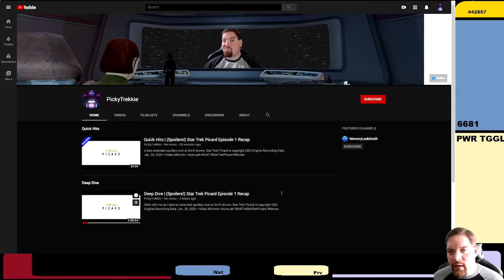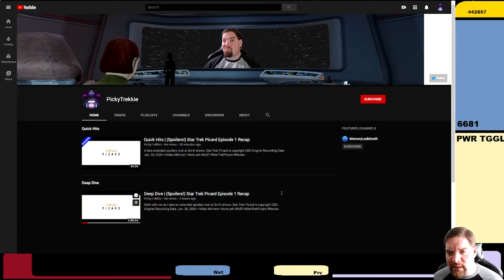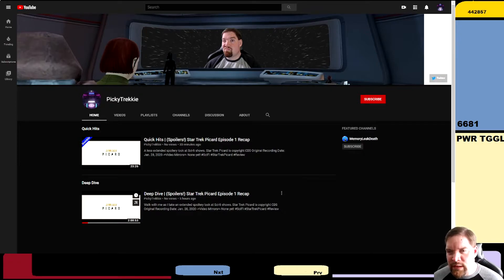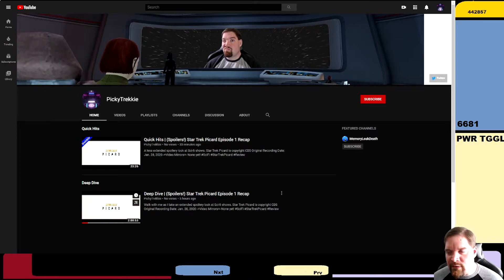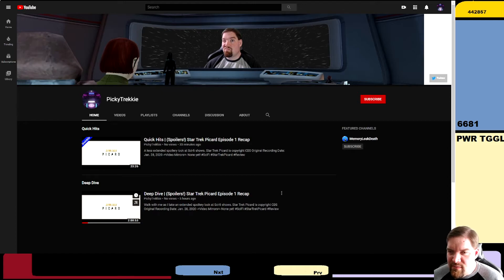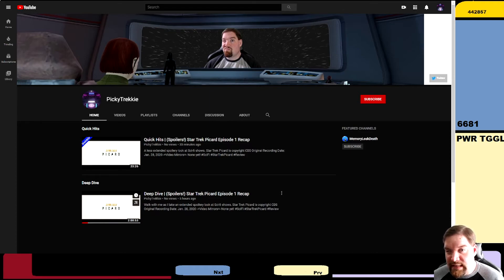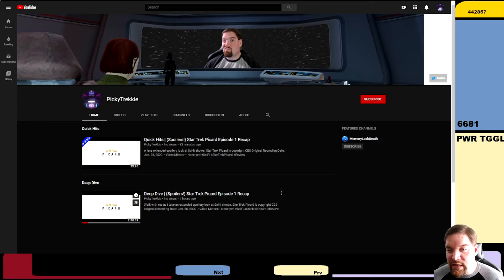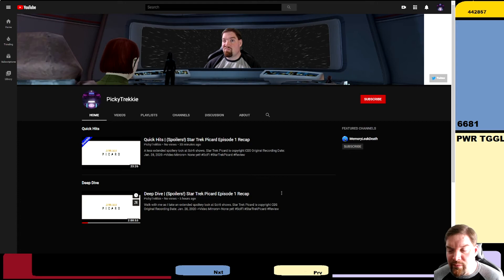Quick Channel Update: PickyTrekkie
A quick update about a new channel I've spun up to review sci-fi entertainment.